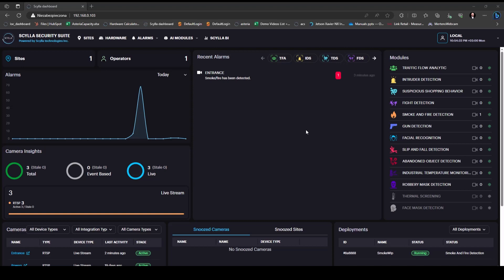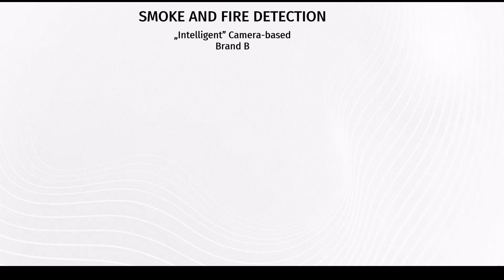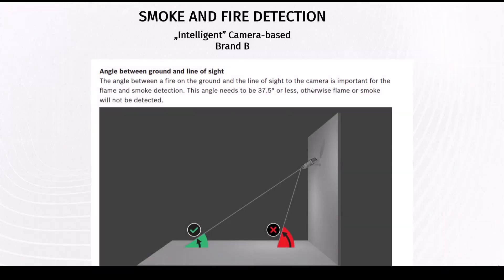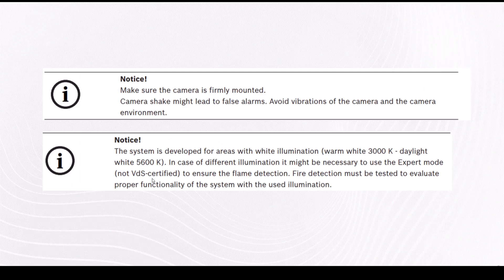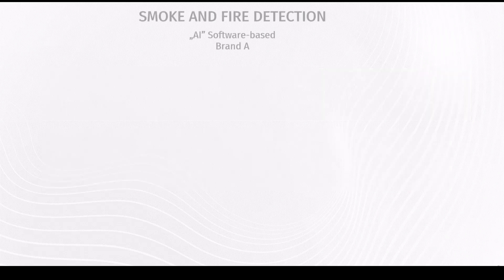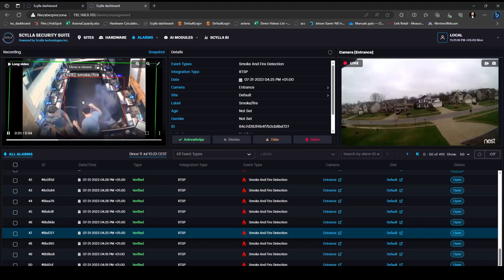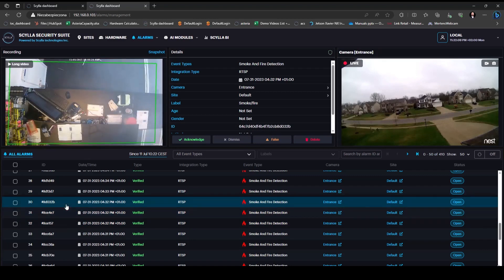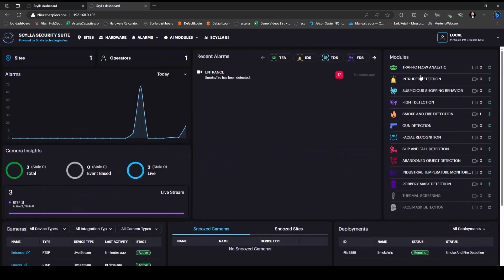Scylla.ai Smoke and Fire detection vs "fake" AI solutions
This is the difference between true AI-based analytics and some fancy marketing "pixel analytics".